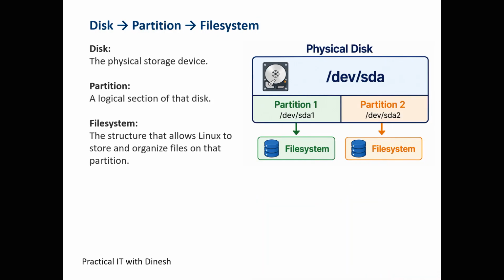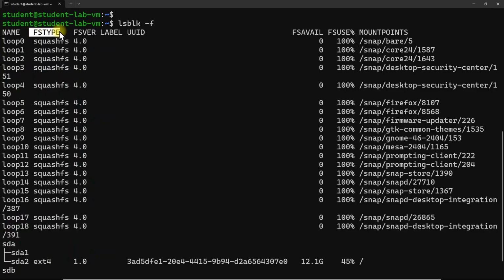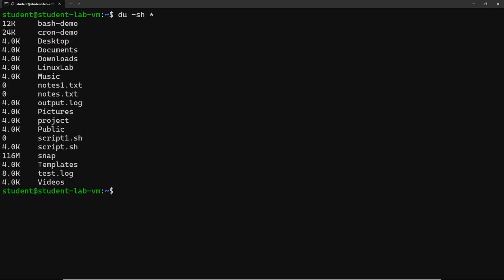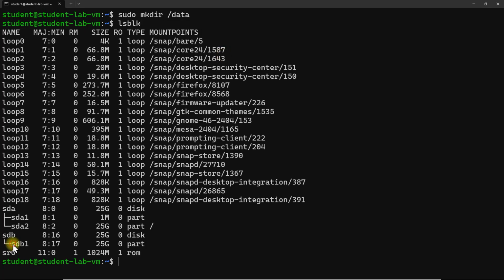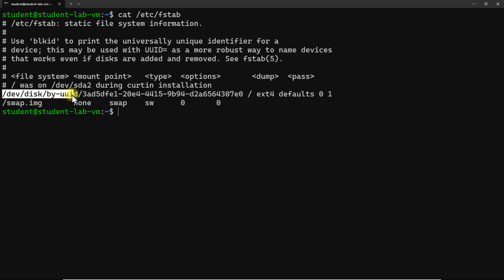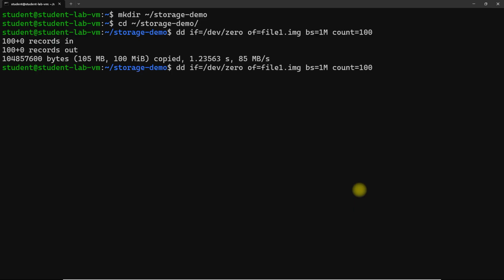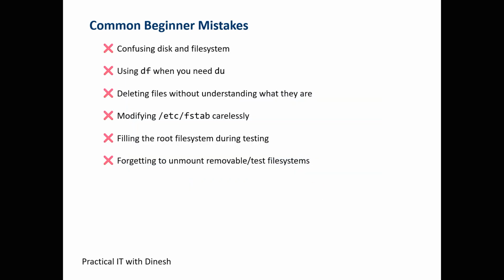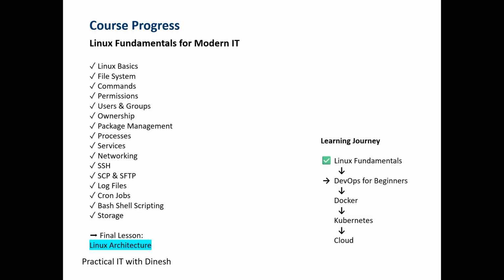Linux Storage Explained | Disks, Partitions, Filesystems & Mount Points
Is your Linux server running out of disk space? Learn how Linux storage works and how to investigate disk-space problems in this beginner-friendly tutorial.

In this video, we'll understand the difference between disks, partitions, filesystems and mount points, and learn practical Linux commands for checking and troubleshooting storage.

You'll learn:

        * What disks and partitions are
        * Linux filesystems
        * Mount points
        * lsblk
        * df -h
        * du
        * Mounting and unmounting filesystems
        * /etc/fstab
        * Inodes and df -i
        * A practical storage troubleshooting workflow

This video is part of the Linux Fundamentals for Modern IT (Beginner) series and is useful for Linux beginners, System Administrators, DevOps engineers and anyone building a foundation in modern IT.

Next: Linux Architecture Explained — the final lesson in the Linux Fundamentals series.